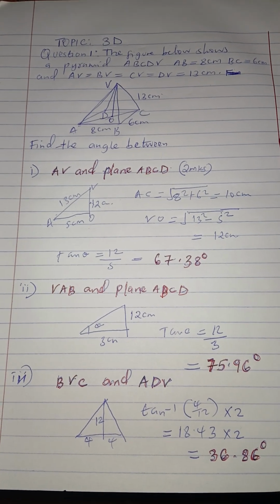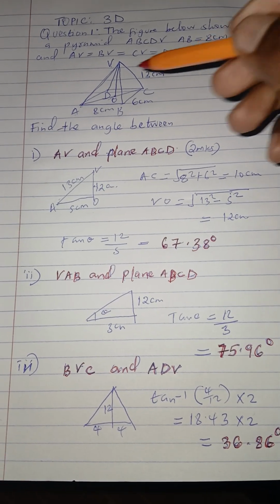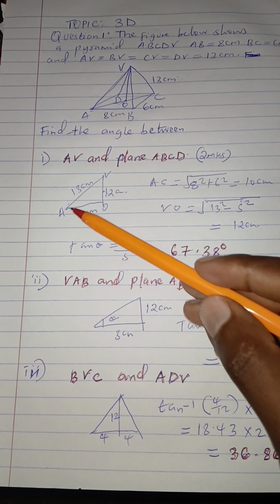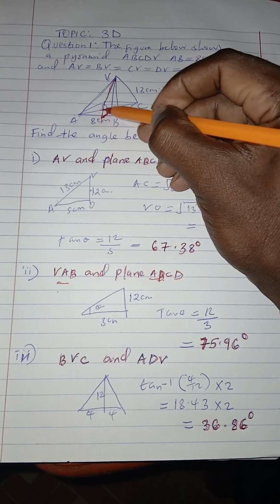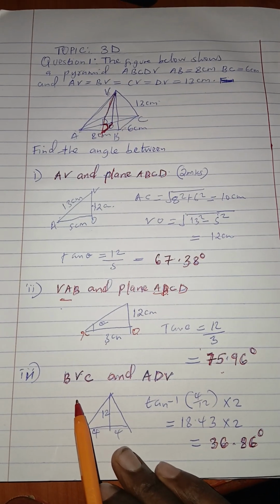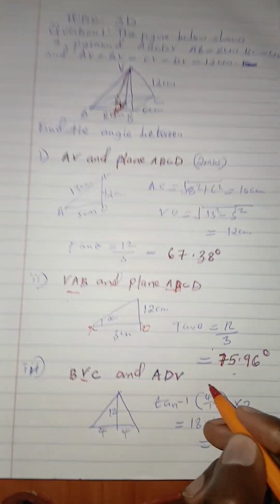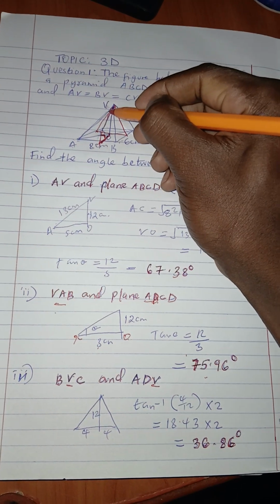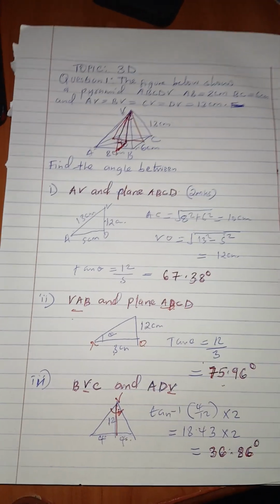Preparing for high-school exams? 3D in a pyramid well explained checkout 👏